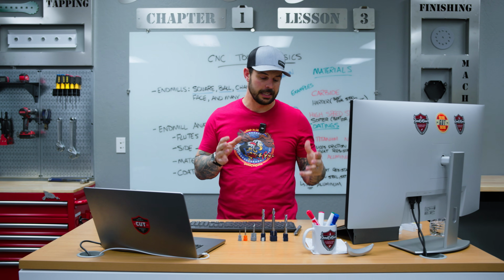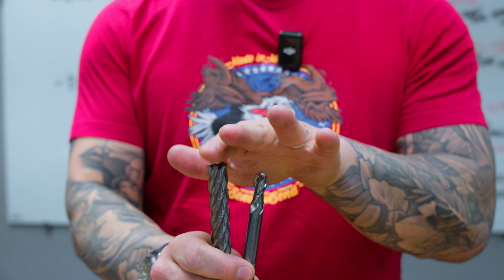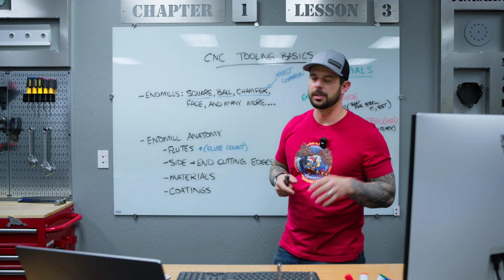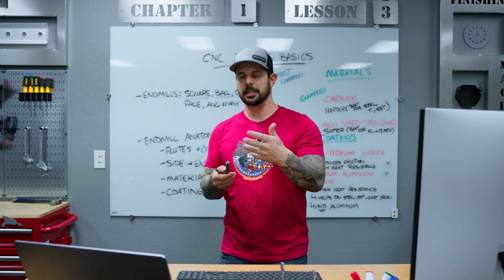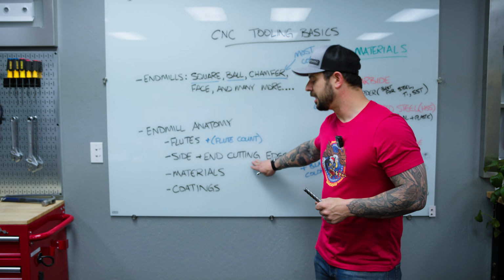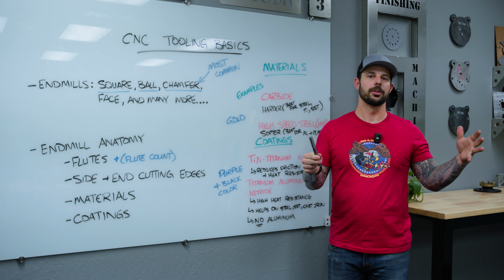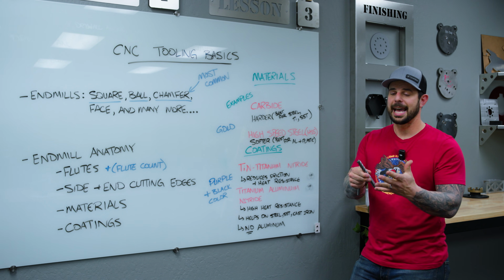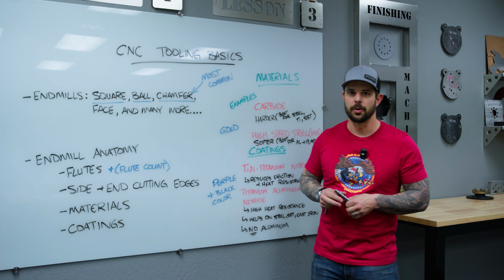How to Design with End Mills in Mind- Education Semester 2 Chapter 1 Lesson 3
In chapter 1 lesson 3, we take a closer look at the tools doing the actual cutting: end mills, and how they directly influence your designs.

We’ll break down the different types of end mills, including flat, ball, and chamfer, and how their shapes determine the kinds of features you can create. From there, we’ll explore tool anatomy like flutes, cutting edges, and the difference between side cutting and plunging. We’ll also cover common tool materials like carbide and high speed steel, along with coatings that affect performance, heat, and durability.

What you’ll learn in this episode:
• The different types of end mills and what they’re used for
• How tool geometry affects part features and design limits
• The role of flutes, cutting edges, and cutting direction
• Differences between carbide and high speed steel tools
• How coatings impact performance and material compatibility

By the end of this lesson, you’ll understand how end mills shape what’s possible in CNC machining, helping you design parts that align with real cutting tools and processes.

⏰ Timestamps ⏰
00:00: Intro
00:11: Understanding End Mills
02:56: Diving Deeper: Anatomy and Functionality of End Mills
04:53: Material Matters: Choosing the Right End Mill
05:17: What you'll learn next lesson

SendCutSend Education was filmed by Keaton Bowlby.